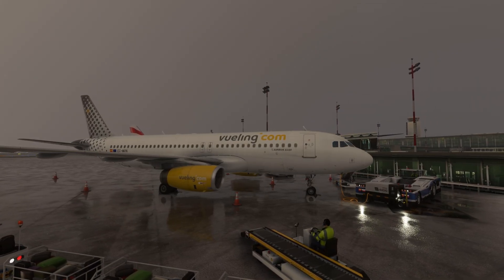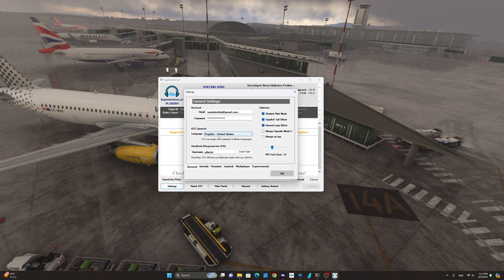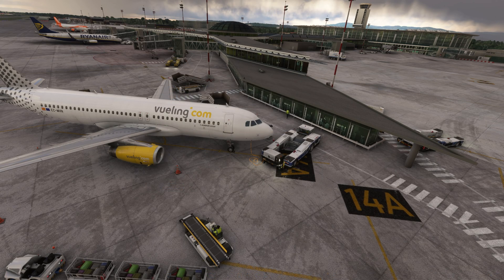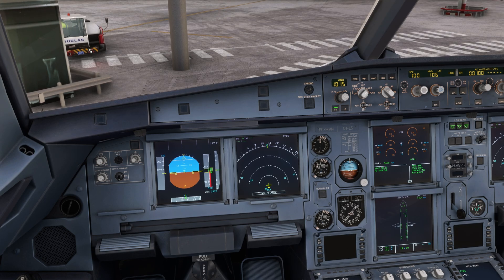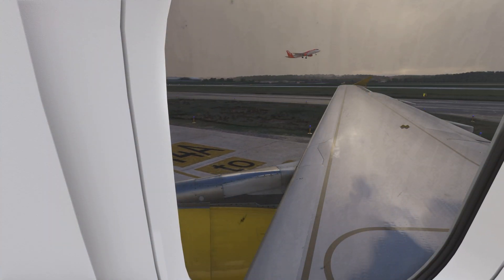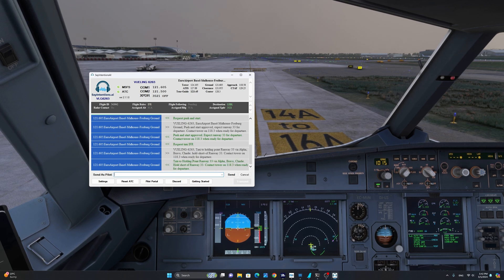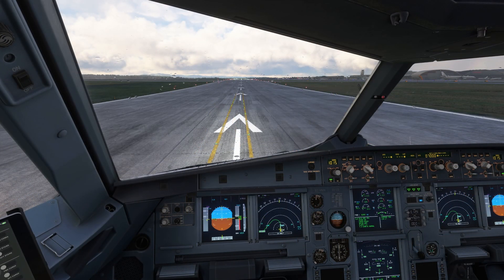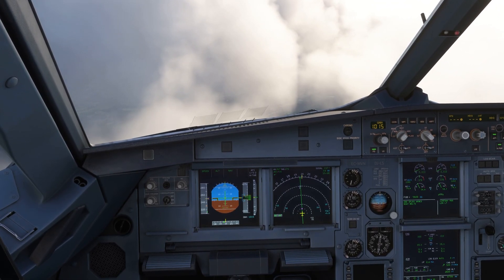SayIntentions Dynamic and Realistic ATC for MSFS | First Look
SayIntentions is AI Powered fully dynamic Air Traffic Control (ATC) program for Microsoft Flight Simulator. While it was initially launched with limited VFR support,  it has been upgraded to fully support IFR with a host of very immersive features. In this video, I will take you through SayIntentions features and show you how to set up your first IFR flight with a full demonstration.

Video Timeline
0:00 - SayIntentions.AI Intro
0:27 - SayIntentions Features
1:09 - Setup and Flight Plan
4:17 - IFR Request Demonstration
13:49 - Final Remakrs